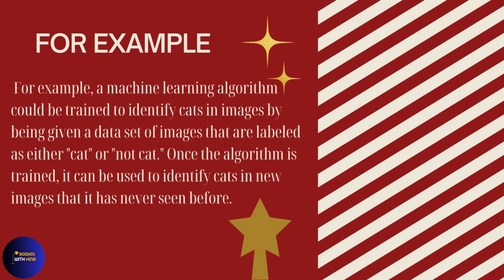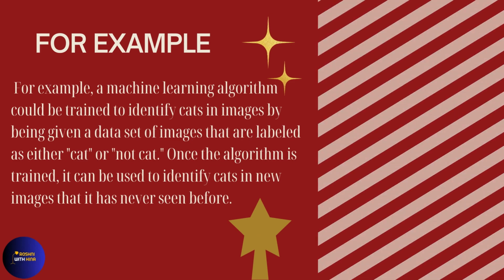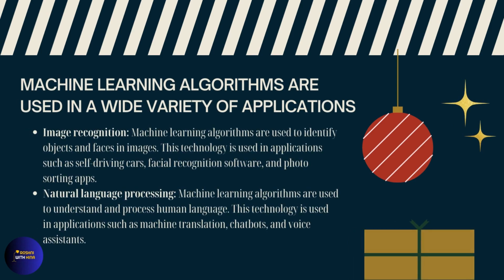Machine learning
Machine learning is a type of artificial intelligence (AI) that allows computers to learn without being explicitly programmed. This means that machine learning algorithms can learn from data and improve their performance over time without being given specific instructions.
For example, a machine learning algorithm could be trained to identify cats in images by being given a data set of images that are labeled as either "cat" or "not cat." Once the algorithm is trained, it can be used to identify cats in new images that it has never seen before.
Machine learning algorithms are used in a wide variety of applications
Image recognition: Machine learning algorithms are used to identify objects and faces in images. This technology is used in applications such as self-driving cars, facial recognition software, and photo sorting apps.
Natural language processing: Machine learning algorithms are used to understand and process human language. This technology is used in applications such as machine translation, chatbots, and voice assistants.
Recommendation systems: Machine learning algorithms are used to recommend products, movies, and other content to users based on their past behavior. This technology is used by companies like Amazon, Netflix, and Spotify.
Fraud detection: Machine learning algorithms are used to detect fraudulent transactions and other types of financial crime.
Medical diagnosis: Machine learning algorithms are being used to develop new tools to help doctors diagnose diseases and recommend treatments.
Finance: Financial institutions use machine learning for fraud detection, credit scoring, algorithmic trading, and predicting market trends.
Autonomous Vehicles: Machine learning algorithms play a crucial role in autonomous vehicles for tasks like object recognition, navigation, and decision-making.
Manufacturing and Predictive Maintenance: Machine learning is used to optimize manufacturing processes, monitor equipment health, and predict when machinery might require maintenance.
Customer Relationship Management (CRM): Businesses use machine learning to analyze customer data, predict customer behavior, and enhance customer experiences.
Cybersecurity: Machine learning helps in identifying and preventing security threats by analyzing patterns of malicious activities and anomalies in network traffic.
Education: Machine learning is applied in adaptive learning platforms, automated grading systems, and educational analytics to tailor learning experiences for students.